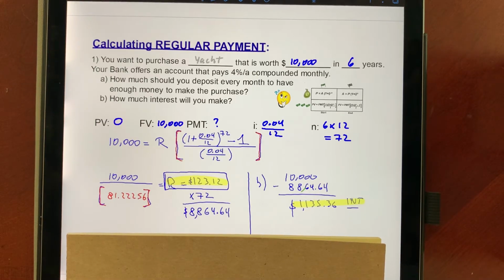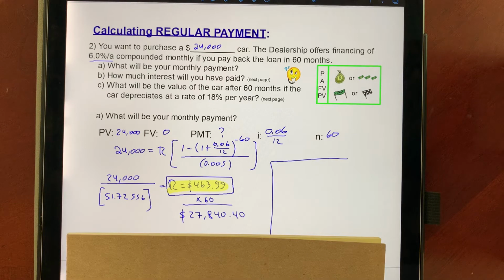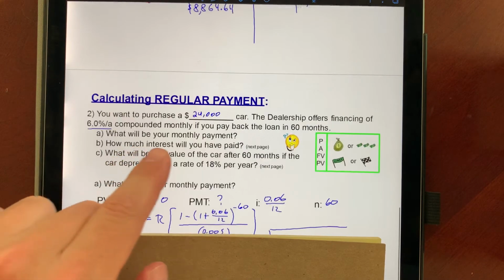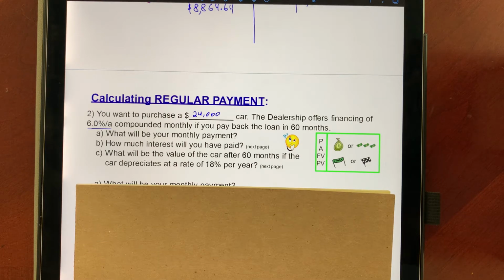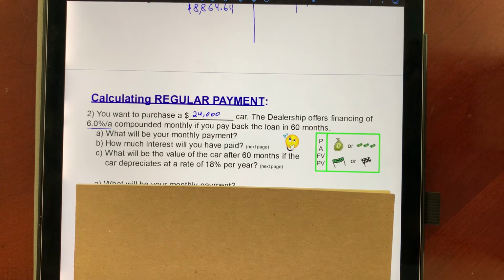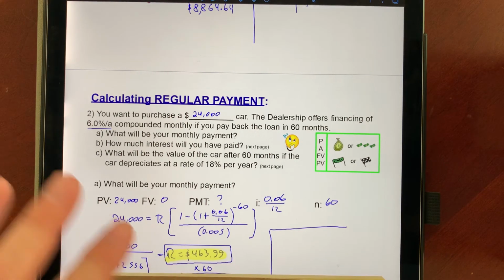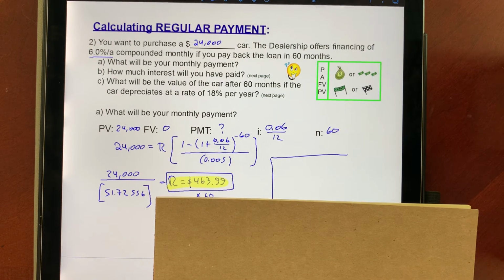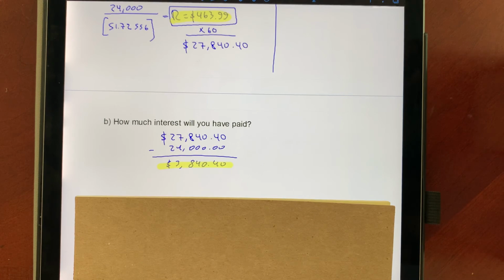Regular Payment and Total Interest #2 - Car Payments